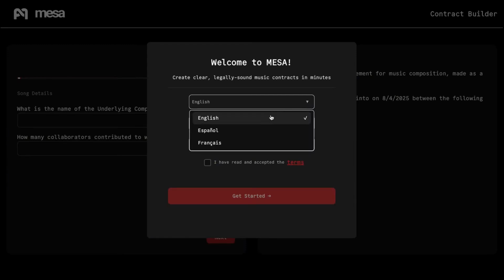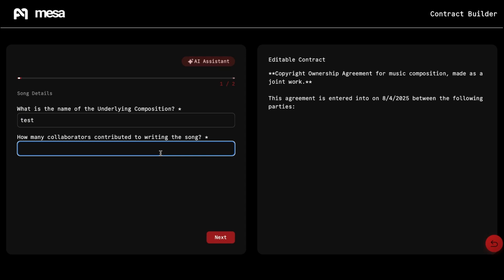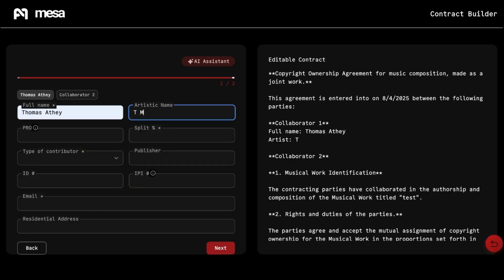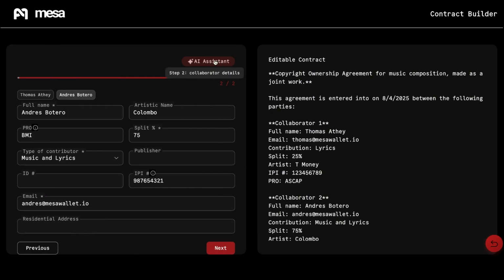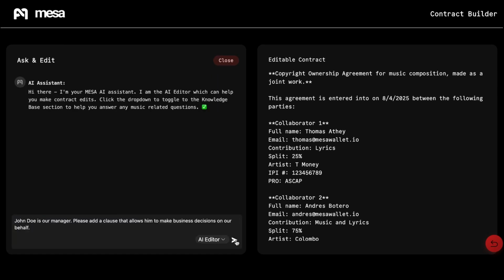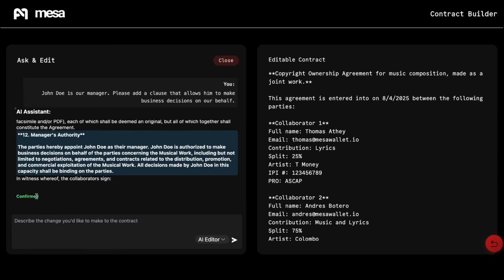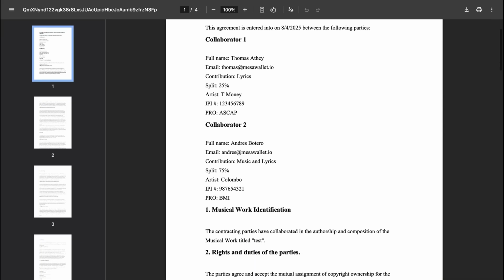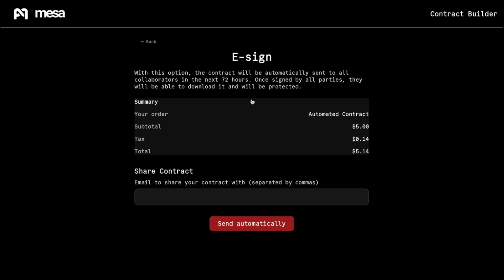mesacontracts.com v2 demo | English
Step y step on how to make a music contract on MESA